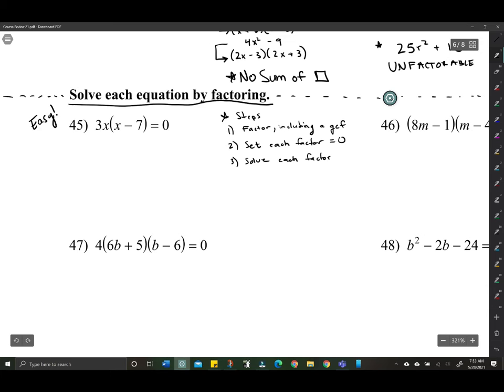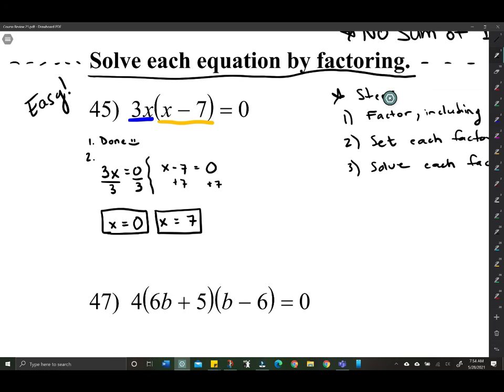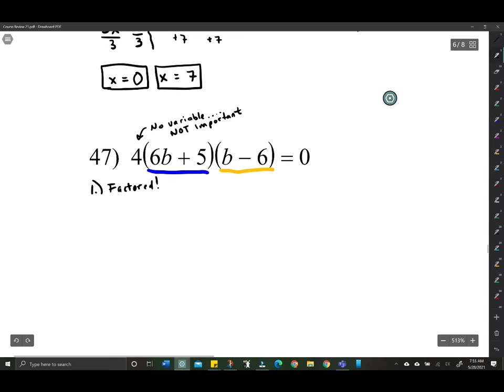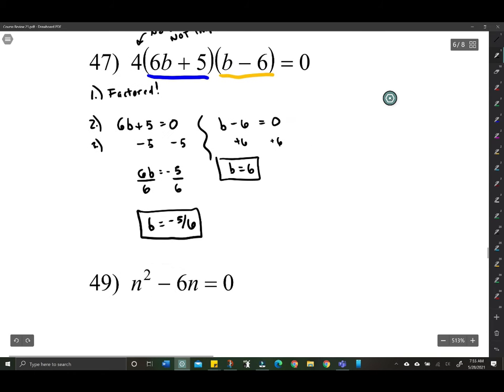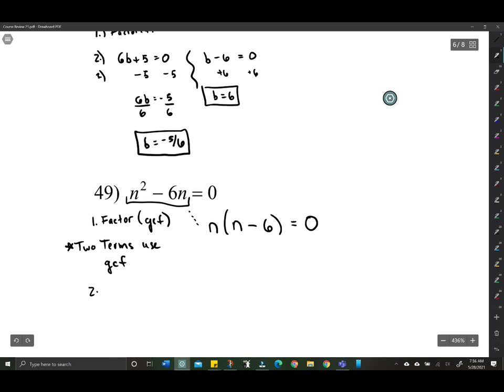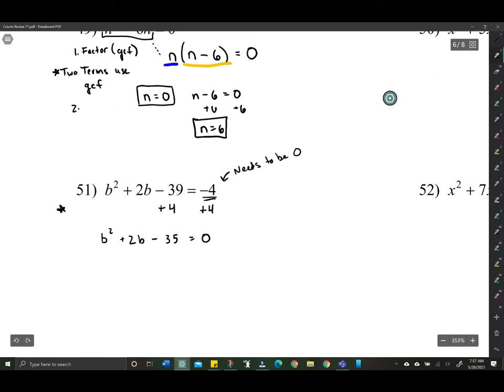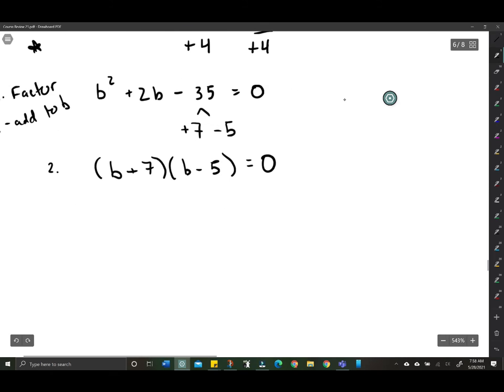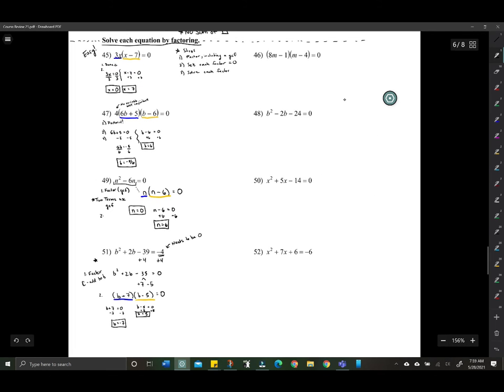Final Exam Review - Solving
A brief review of solving quadratics by factoring.